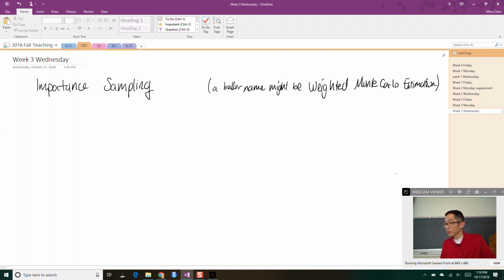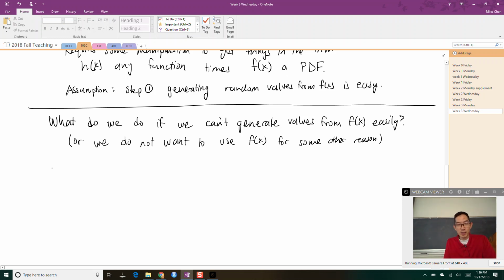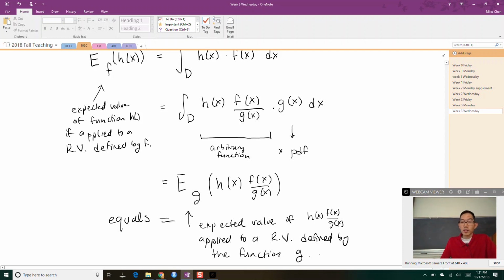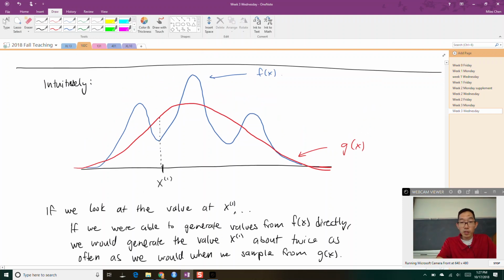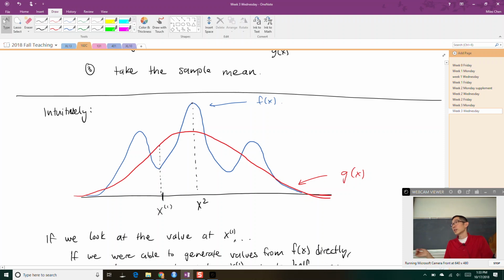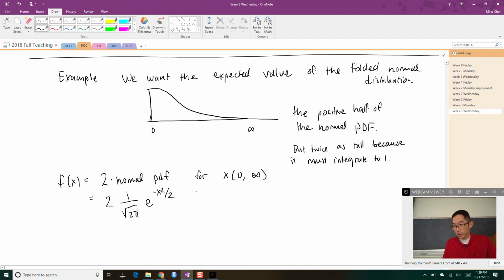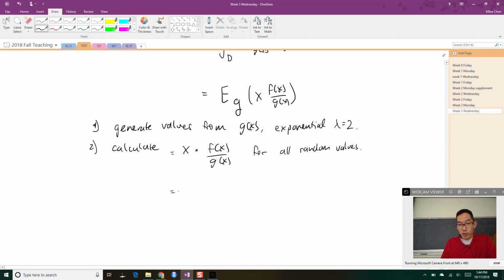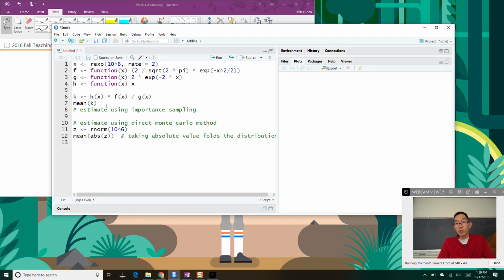10 17 2018 Stats 102C Lec 1